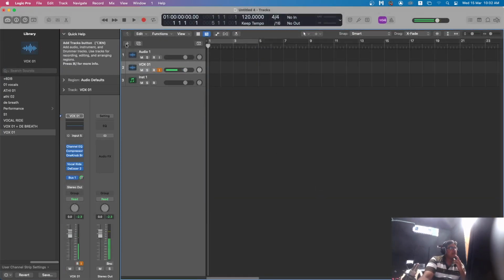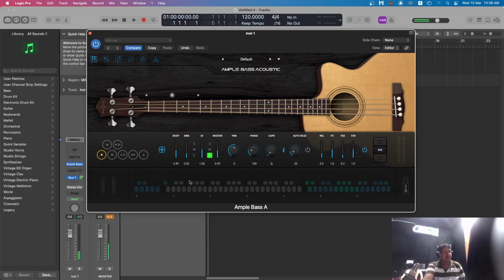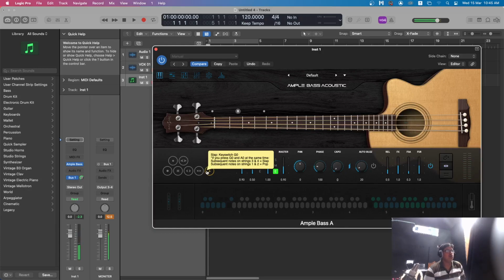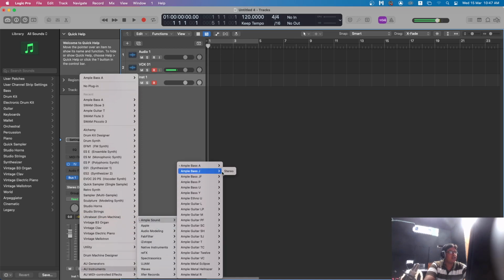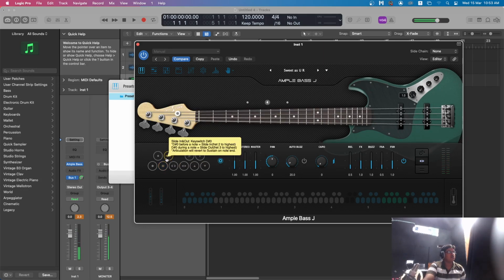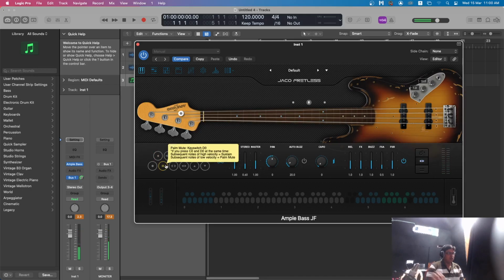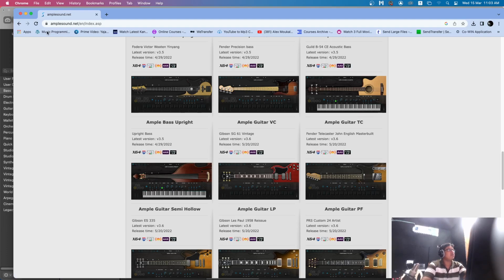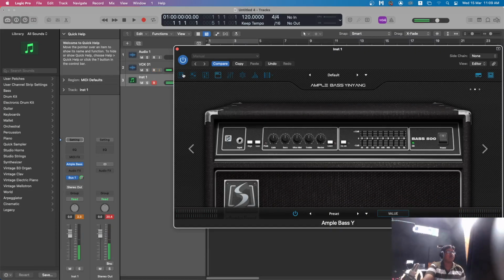AMPLE BASS GUITARS